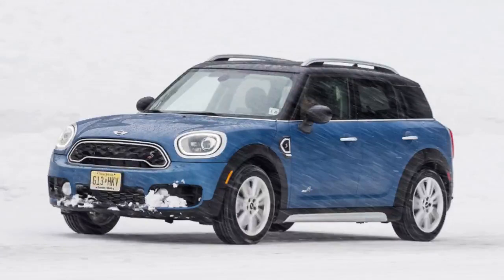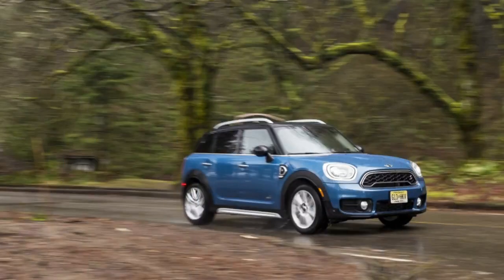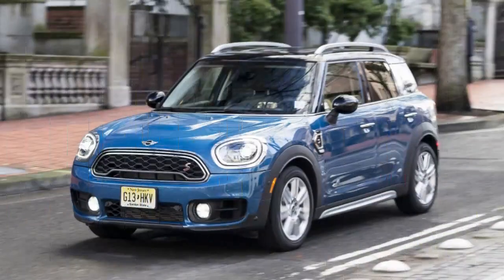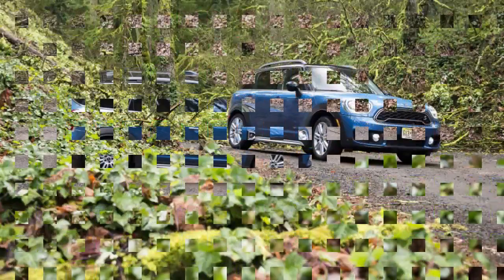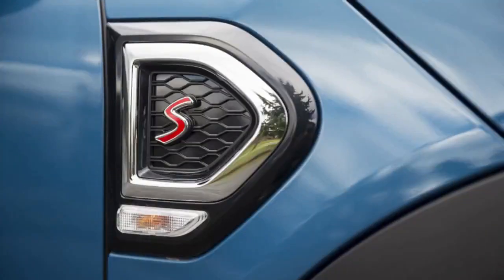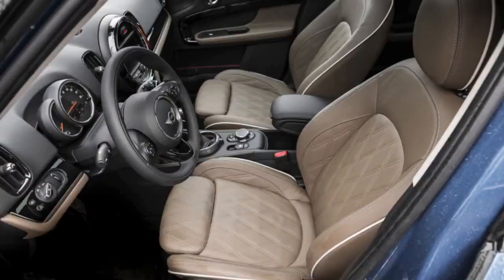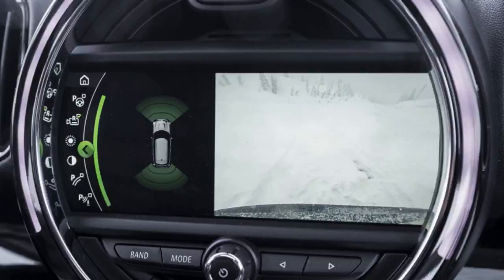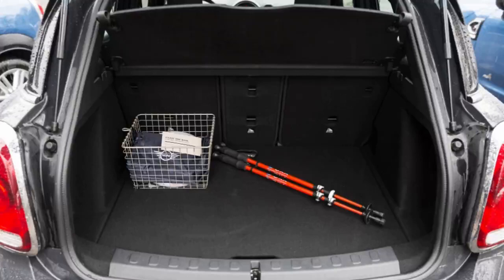Wow! Amazing NEW Mini Countryman First Drive